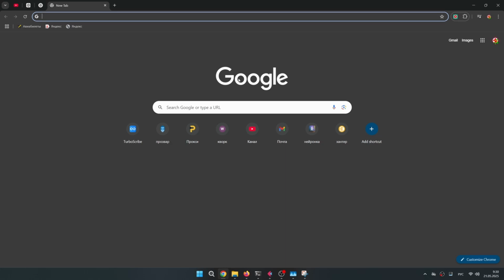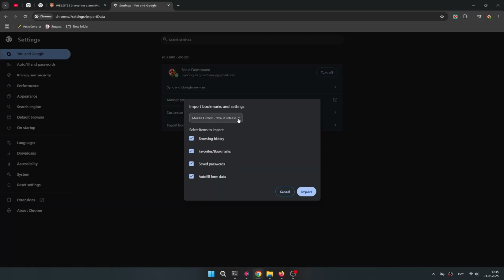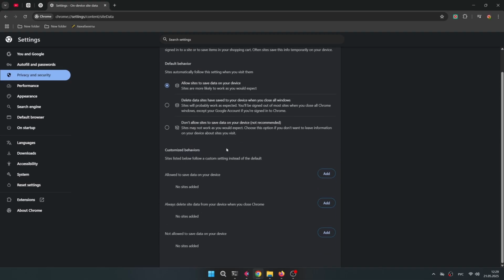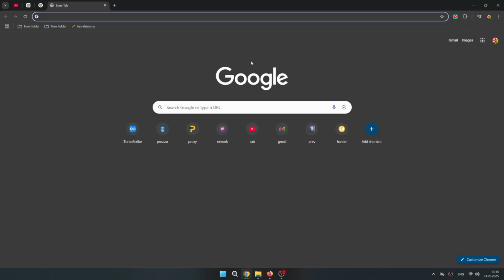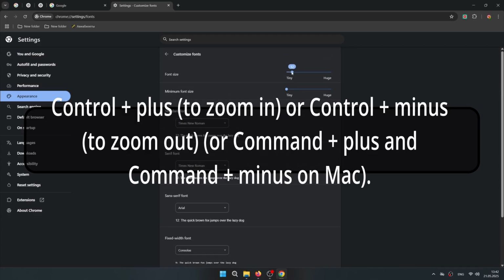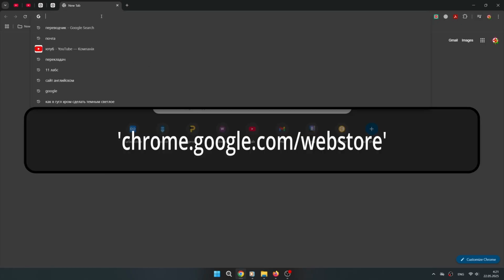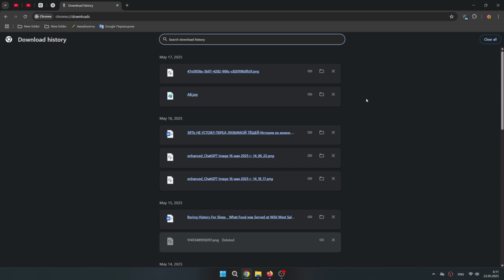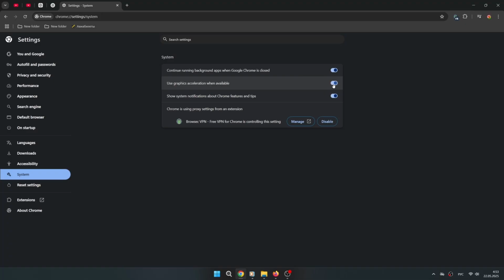Upgrade your Google Chrome! Answers to frequently asked questions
00:00 - How to open a new tab
00:40 - How to close a tab in Google Chrome
01:12 - How to Recover a Recently Closed Tab in Google Chrome
01:48 - How to Pin a Tab in Google Chrome
02:18 - How to Switch Between Tabs with Hotkeys in Google Chrome
02:49 - How to Open a New Browser Window in Google Chrome
03:15 - How to Open an Incognito Window in Google Chrome
03:51 - How to Close All Tabs at Once in Google Chrome
04:19 - How to drag a tab to a new window
04:56 - How to open a link in a new tab in Google Chrome
05:33 - How to add a page to bookmarks in Google Chrome
06:13 - How to open bookmarks in Google Chrome
07:06 - How to create a folder in bookmarks in Google Chrome
07:50 - How to delete a bookmark in Google Chrome
08:37 - How to import bookmarks from another browser to Google Chrome
09:22 - How to export bookmarks from Google Chrome
10:04 - How to use the bookmarks bar in Google Chrome
11:11 - How to quickly open a bookmark using keyboard shortcuts
11:59 - How to organize bookmarks into folders in Google Chrome
12:45 - How to edit bookmarks in Google Chrome
13:41 - How to open browsing history in Google Chrome
14:48 - How to clear browsing history in Google Chrome
15:49 - How to clear the browser cache in Google Chrome
16:39 - How to delete cookies in Google Chrome
17:27 - How to clear cache for one site only in Google Chrome
18:17 - How to view download history in Google Chrome
19:14 - How to delete individual items from history in Google Chrome
20:12 - How to disable history saving (incognito mode)
21:14 - How to enable URL autocomplete from history in Google Chrome
21:59 - How to disable URL autocomplete in Google Chrome
22:41 - How to save a password when logging into a site in Google Chrome
23:25 - How to view saved passwords in Google Chrome
24:06 - How to delete a saved password in Google Chrome
24:43 - How to enable form autofill in Google Chrome
25:28 - How to disable form autofill in Google Chrome
26:08 - How to enable autofill for address and phone number in Google Chrome
26:49 - How to change a saved password in Google Chrome
27:29 - How to enable Google Password Manager
28:13 - How to export passwords from Google Chrome
28:55 - How to import passwords in Google Chrome
29:35 - How to enable dark mode in Google Chrome
30:14 - How to zoom in on a page in Google Chrome
30:58 - How to zoom out on a page in Google Chrome
31:48 - How to enable the bookmarks bar in Google Chrome
32:32 - How to disable the bookmarks bar in Google Chrome
33:05 - How to change the background of a new tab in Google Chrome
33:48 - How to change the default search engine in Google Chrome
34:30 - How to change the interface language in Google Chrome
35:14 - How to change the font size on a page in Google Chrome
35:58 - How to enable Safe Browsing (Safe Browsing) in Google Chrome
36:42 - How to block pop-ups in Google Chrome
37:25 - How to disable third-party cookies in Google Chrome
38:10 - How to enable tracker blocking in Google Chrome
39:01 - How to configure site permissions (camera, microphone) in Google Chrome
39:49 - How to enable warnings about suspicious sites in Google Chrome
40:34 - How to use Incognito mode in Google Chrome
41:11 - How to block a website in Google Chrome
41:48 - How to install an extension from the Chrome Web Store
42:36 - How to disable an extension in Google Chrome
43:18 - How to remove an extension in Google Chrome
44:01 - How to enable an extension in Google Chrome
44:40 - How to find extensions in the Chrome Web Store
45:17 - How to manage extensions in Google Chrome
46:00 - How to enable Developer Mode for extensions in Google Chrome
46:43 - How to update extensions in Google Chrome
47:22 - How to use extensions to block ads in Google Chrome
47:59 - How to configure an extension in Google Chrome
48:44 - How to quickly use search from the address bar in Google Chrome
49:26 - How to enable search suggestions in Google Chrome
50:03 - How to disable search suggestions in Google Chrome
50:38 - How to search on a page (Control + F)
51:16 - How to quickly go to Google Translate
51:52 - How to download a file in Google Chrome
52:37 - How to change the download folder in Google Chrome
53:24 - How to clear the download history in Google Chrome
54:12 - How to open the folder with the downloaded file in Google Chrome
54:53 - How to automatically open downloaded files in Google Chrome
55:33 - How to switch between tabs — Control + Tab
56:17 - How to refresh a page — Control + R
56:59 - How to zoom in — Control + +
57:45 - How to Use Chrome on Multiple Devices
58:23 - How to Set Up Bookmark Sync in Google Chrome
59:04 - How to Use Chrome Without a Google Account
59:33 - How to Enable or Disable Background Browser in Google Chrome
01:00:09 - How to Increase Video Quality in Google Chrome
01:00:48 - How to Record Your Screen in Google Chrome
01:01:22 - How to Use Picture-in-Picture Mode in Google Chrome
01:02:05 - How to Disable Hardware Acceleration in Google Chrome